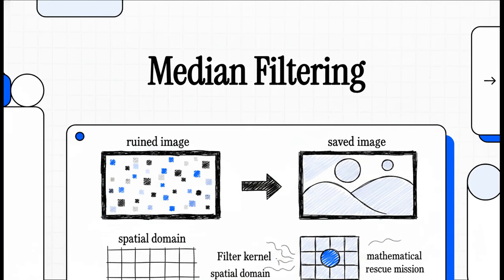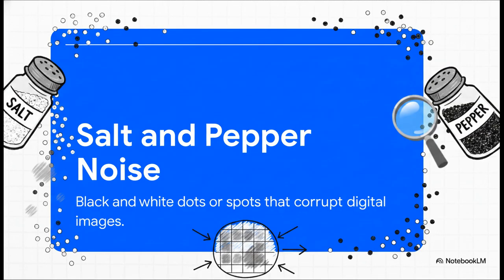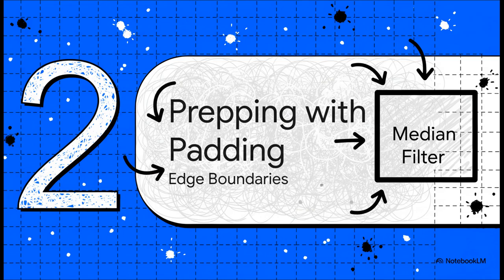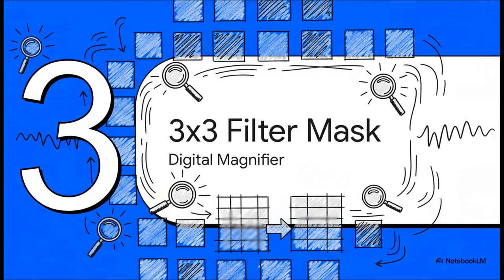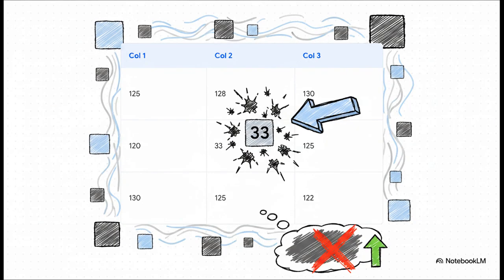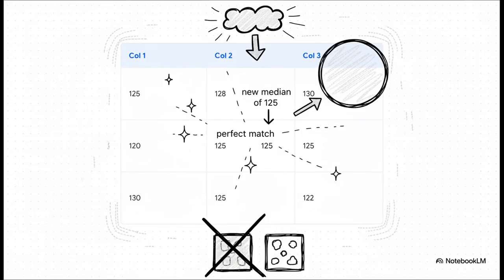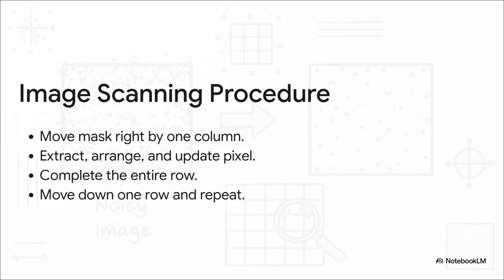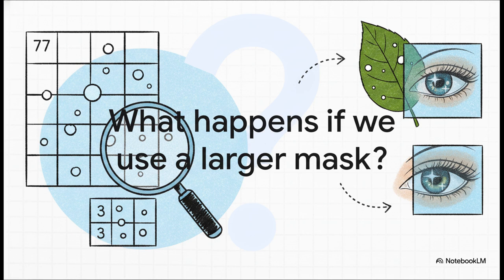Median Filtering in Image Processing | Easy Explanation for Students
Confused about Median Filtering in Digital Image Processing?

In this video, I explain median filtering step by step with a simple example — perfect for beginners and students preparing for exams.

📌 What you’ll learn:
• What is Median Filtering
• Why median filters are used
• How to arrange pixel intensities in order
• How to select the median value
• How the center pixel is replaced
• Noise removal using median filtering

This video is part of my MSc journey where I simplify difficult technical concepts into easy explanations.

🎯 Study Smart • Stay Consistent • Achieve More

📚 Topics Covered:
Median Filtering, Noise Removal, Spatial Filtering, Digital Image Processing